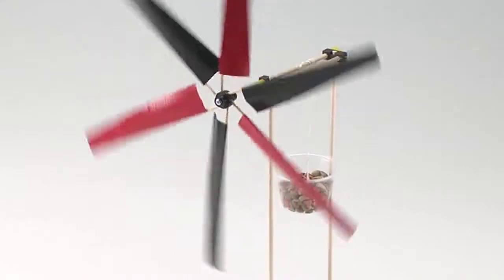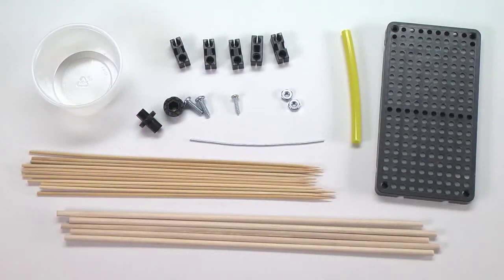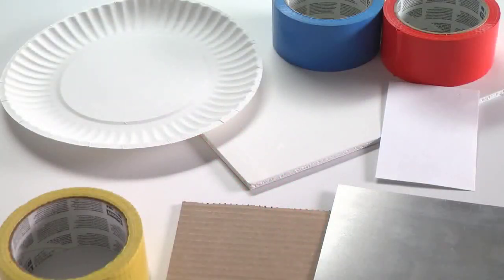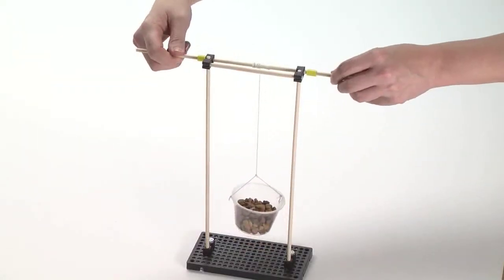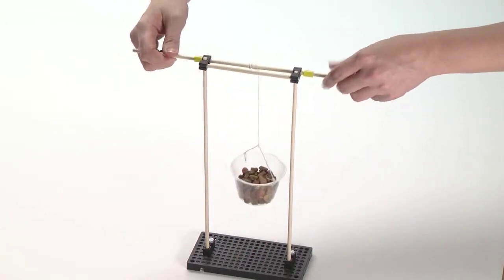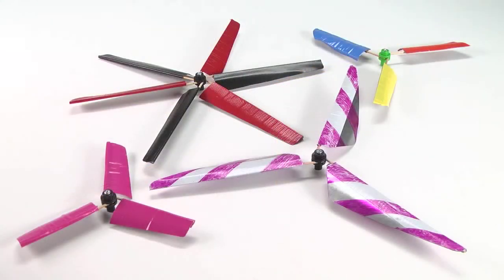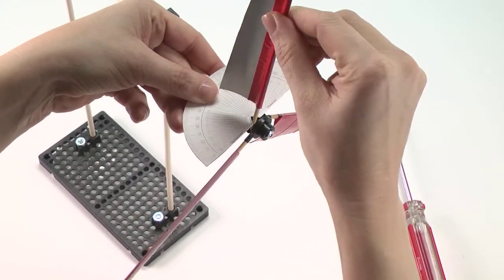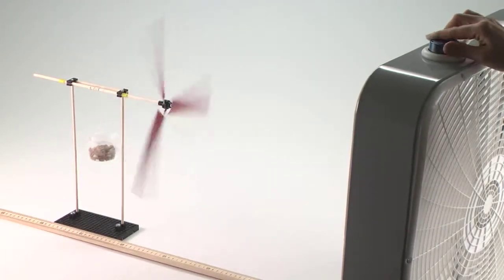TeacherGeek Wind Lift